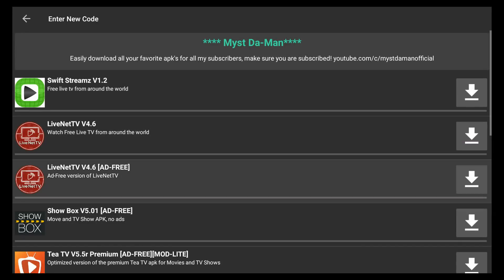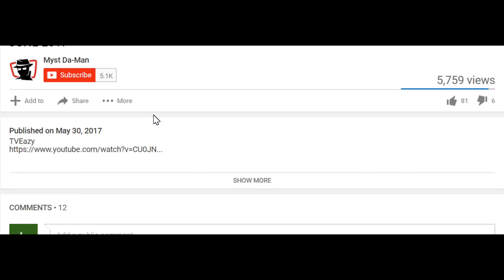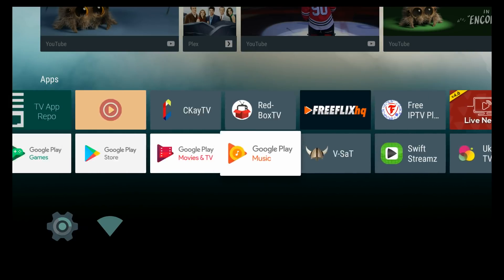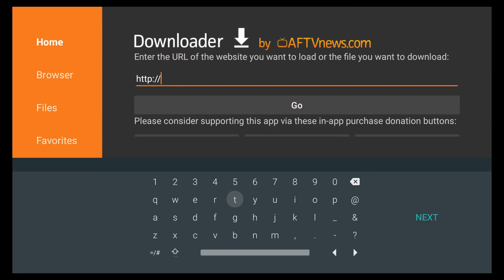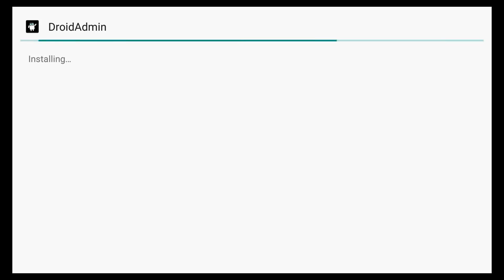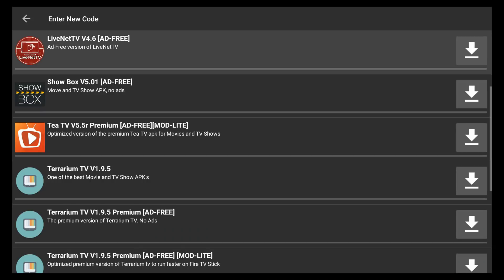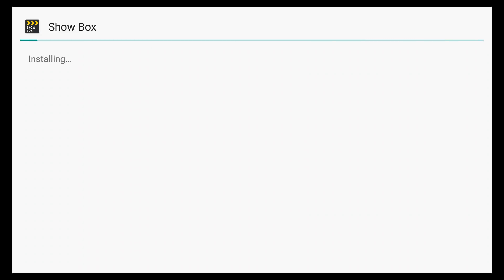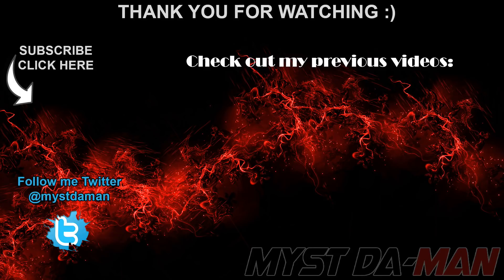USE DROIDADMIN TO GET YOUR APK'S WITH ONE-CLICK ON ANY ANDROID DEVICE